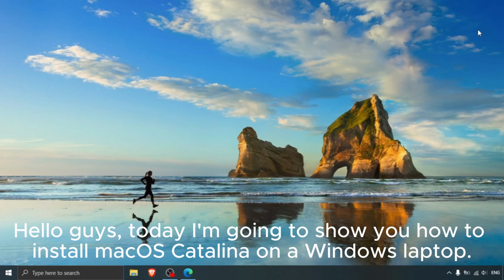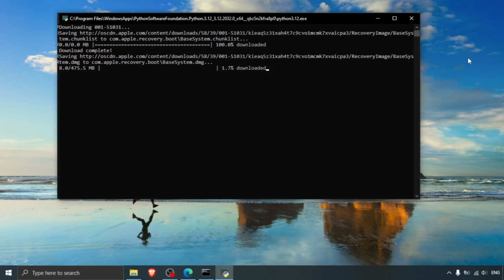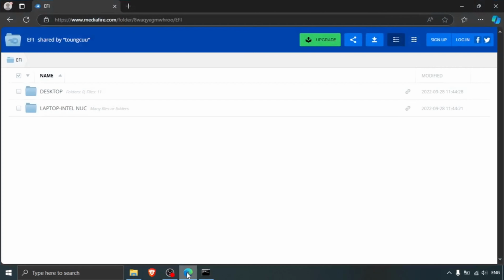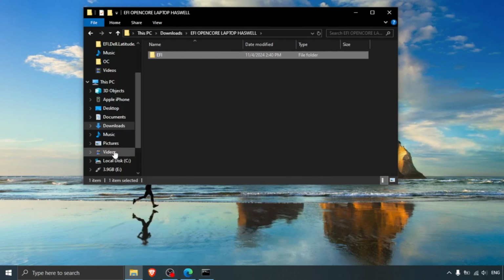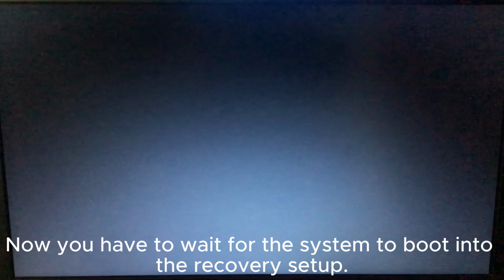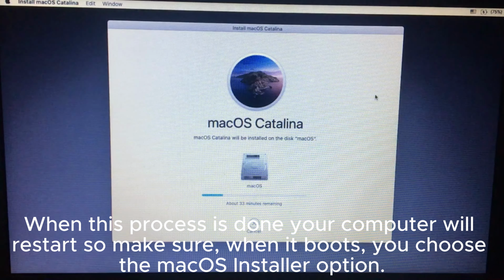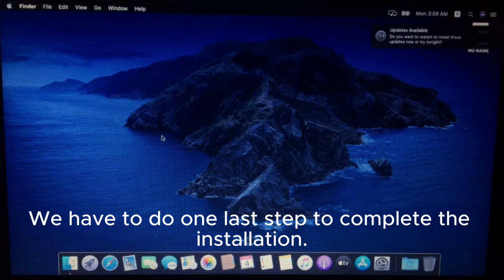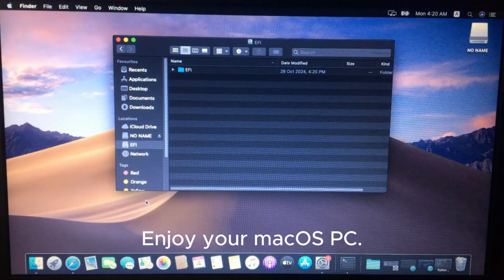Install MacOS Catalina on a Windows Laptop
HAVE FUN AND ENJOY MY VIDEO!!!